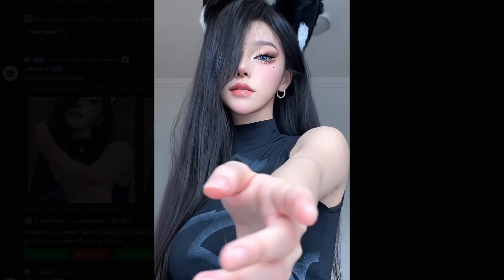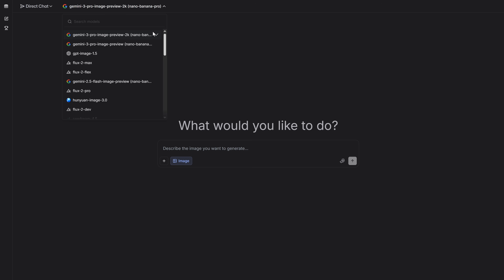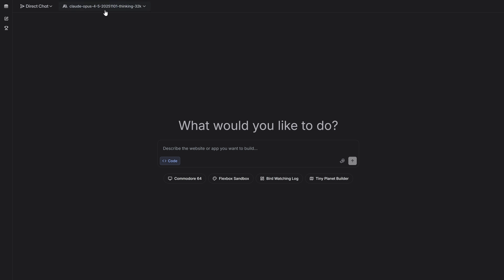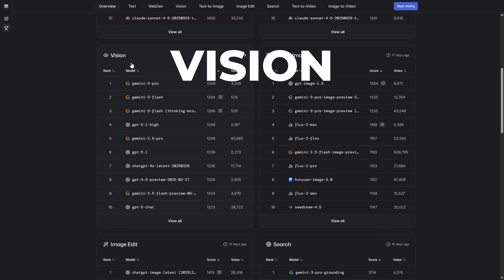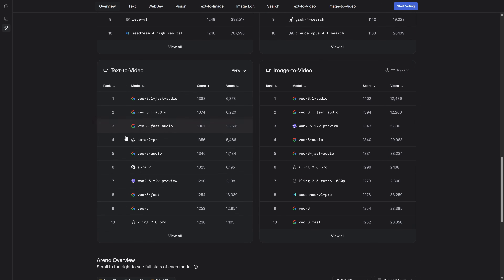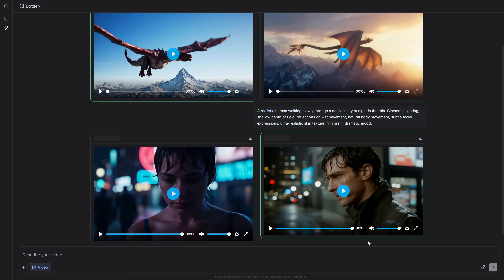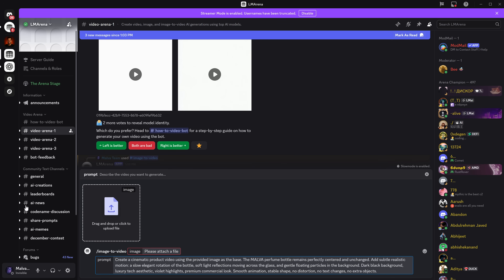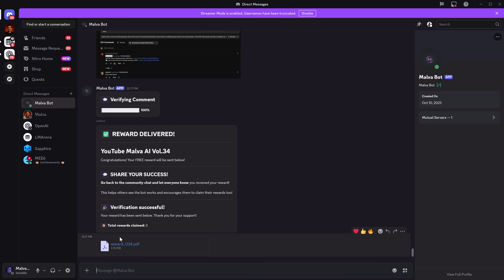Stop Paying for AI: Use GPT-5, Sora 2 & Gemini 3 for FREE (Unlimited)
I’m going to show you how to get access to top AI models for TEXT, IMAGES, VISION, APPS, and even VIDEO — step-by-step, using LM Arena (Chatbot Arena).

⚠️ IMPORTANT PRIVACY NOTE
LM Arena is a research platform. Don’t paste personal/sensitive info. Your prompts/conversations may be shared with AI providers and could be disclosed publicly.

📌 What you’ll learn in this video:
1) How to use Direct Chat (choose the exact model you want)
2) Image generation + image editing (best ranked models)
3) Build Apps / Code (generate working projects fast)
4) Vision models (analyze screenshots, errors, real-life photos)
5) How to always pick the best model using the Leaderboards
6) Two ways to generate AI video (including the Discord method)
7) Deep Research mode for up-to-date answers

If this helped you:
💬 Comment what you’ll build with it next

0:00 The secret method (FREE AI models)
0:39 LM Arena explained (modes + what to use)
1:56 Generate images (pick image models correctly)
3:18 Build Apps / Code (fast projects)
4:36 Vision models (solve real-life problems from images)
5:29 Leaderboards: how to always choose the #1 model
6:28 Video generation method #1 (Battle mode)
7:41 Video generation method #2 (Discord Video Arena)
9:11 Deep Research mode (get the latest info fast)
10:01 How to get the FREE PDF + outro